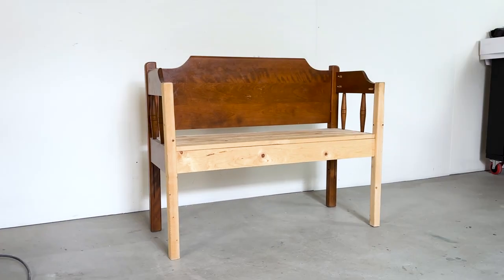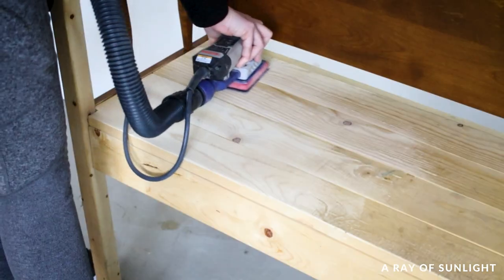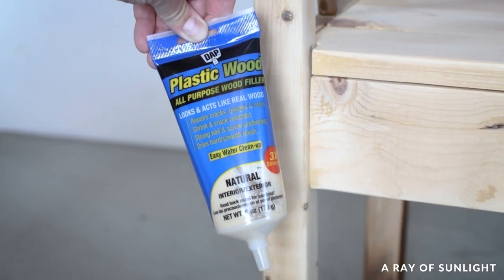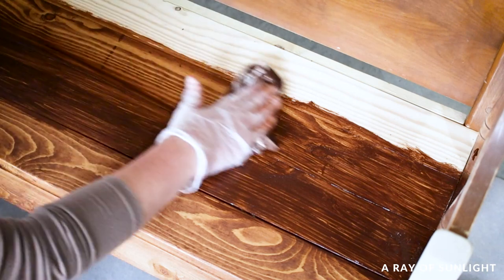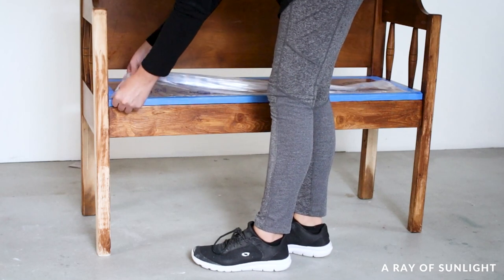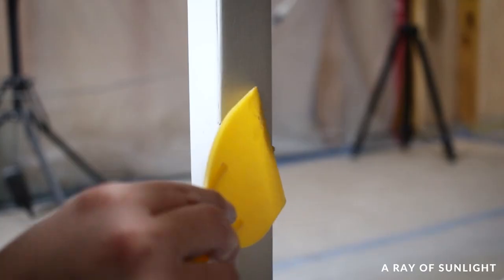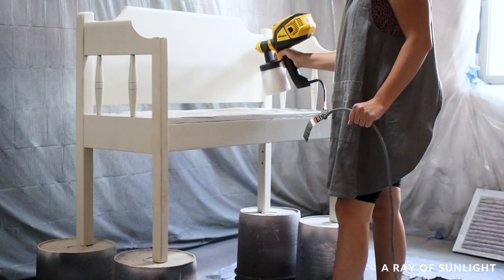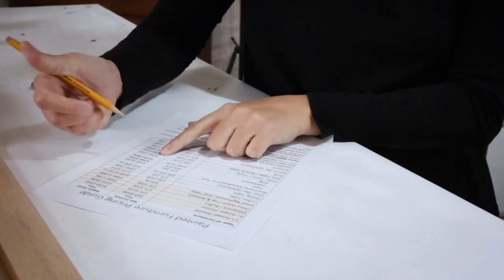How to Paint a Wooden Bench for Outdoor Use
In this video, we'll show you how to paint a wooden bench for outdoor use. Join us as we give this bench I built from a headboard and footboard five years ago, a much-needed makeover.

• KwikWood Filler
• Heirloom Traditions All in One Stain
• Mineral Spirits
• Chip Brush
• Disposable Gloves
• Heirloom Traditions All in One Paint
• Wagner Paint Sprayer
• Plastic Spreader
• Mini Hand Sander
• Clear Shellac